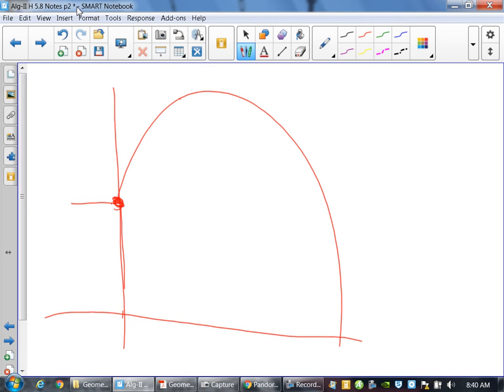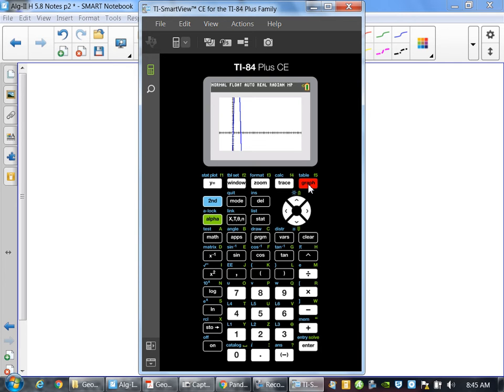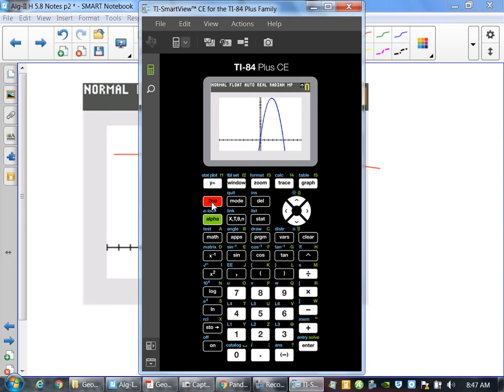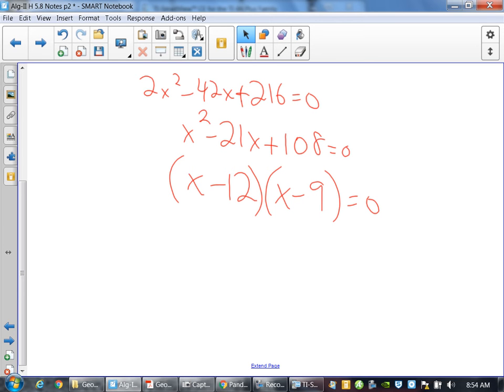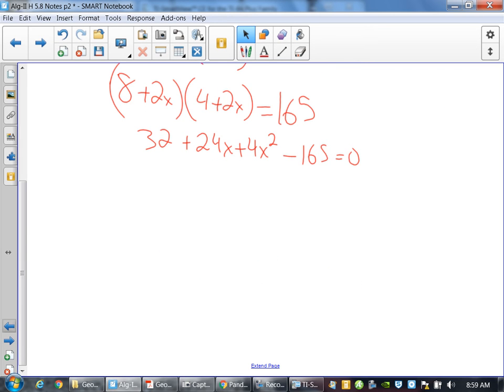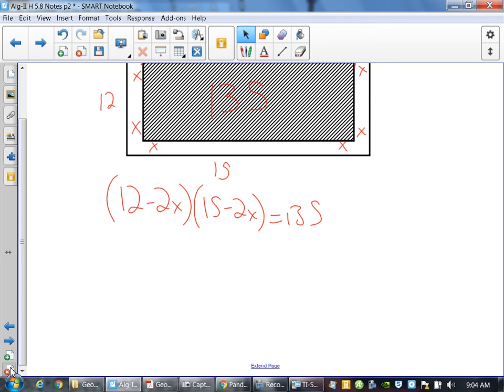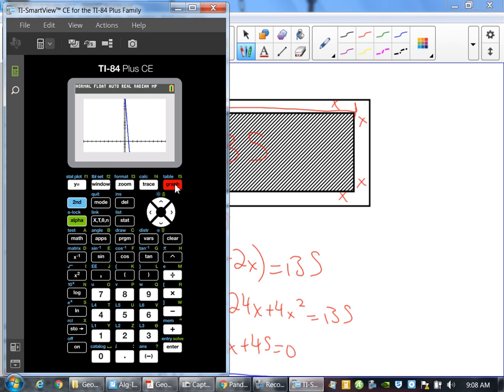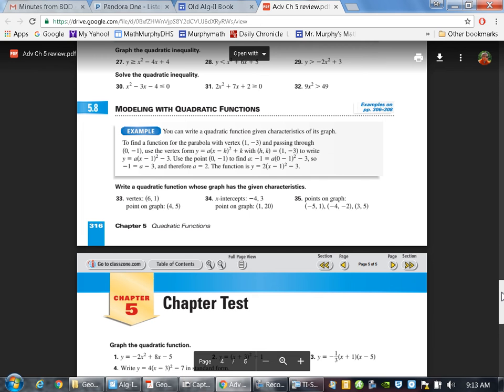October05 Review p2